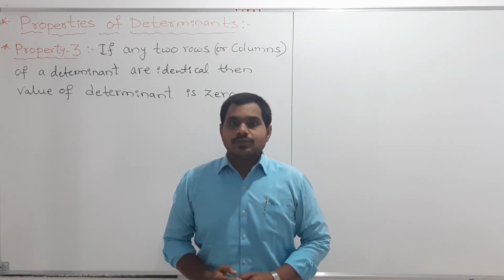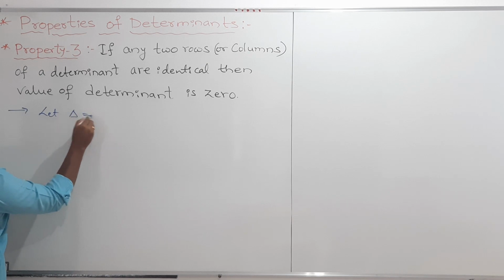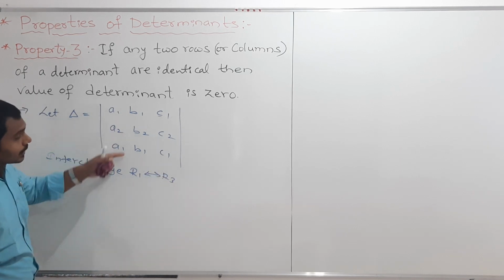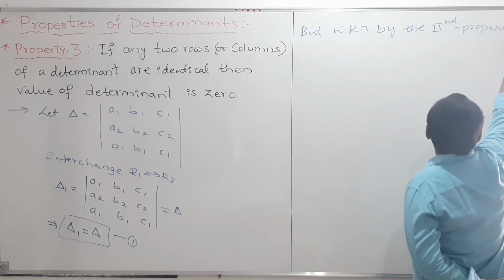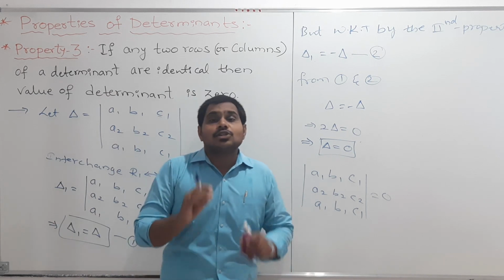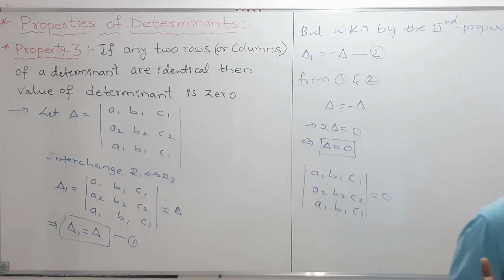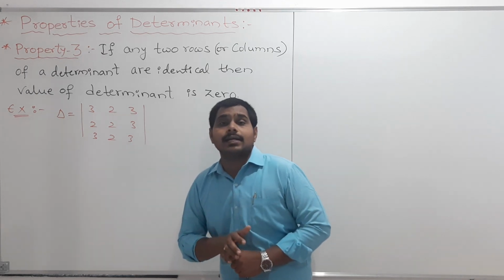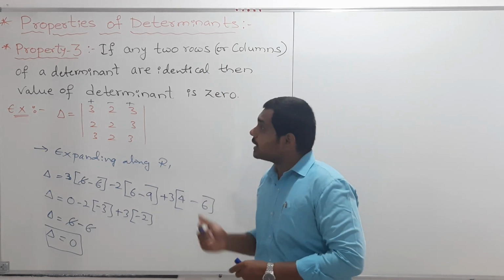CHAPTER - 4 DETERMINANTS ( CLASS 12TH MATHEMATICS) [ PART - 7]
3)PROPERTY- IF ANY TWO ROWS ( OR COLUMNS ) OF A DETERMINANT ARE IDENTICAL THEN VALUE OF DETERMINANT IS ZERO.AND EXAMPLE.